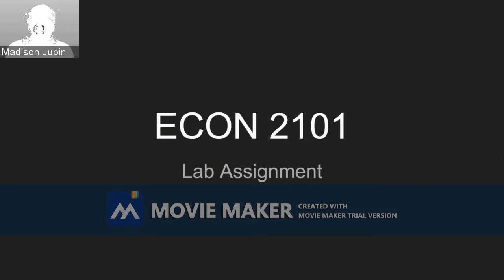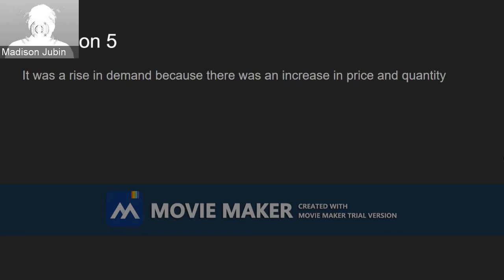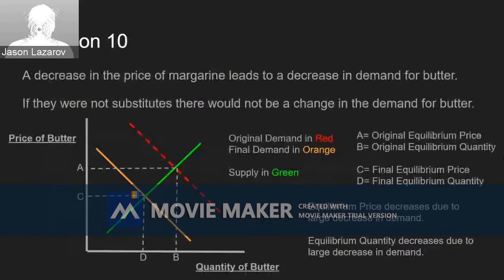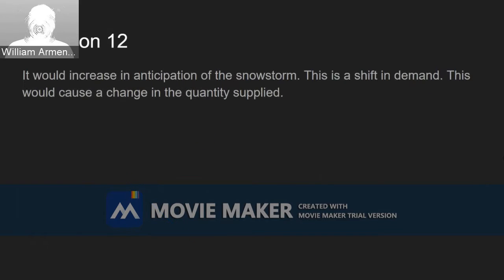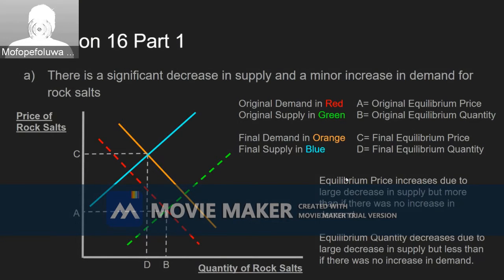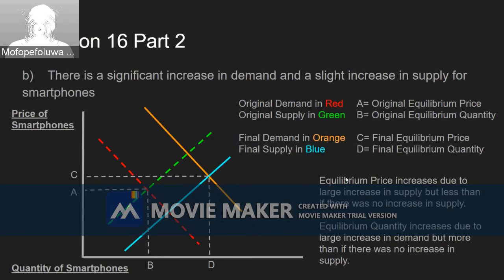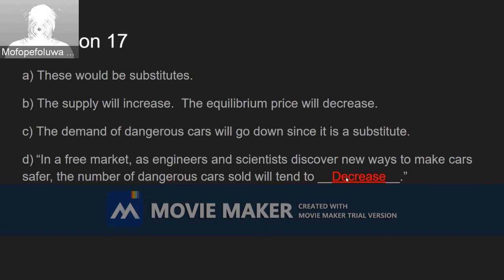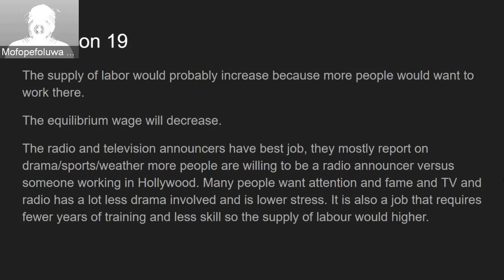Group 4 Lab 3 - Chapter 4